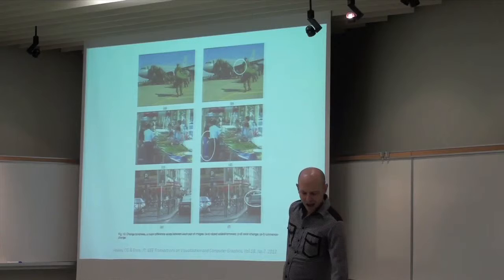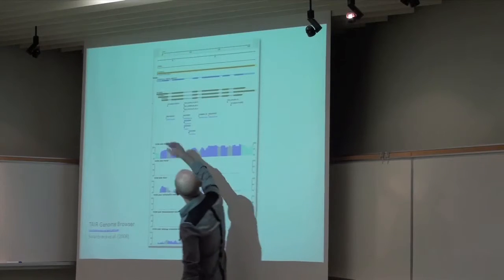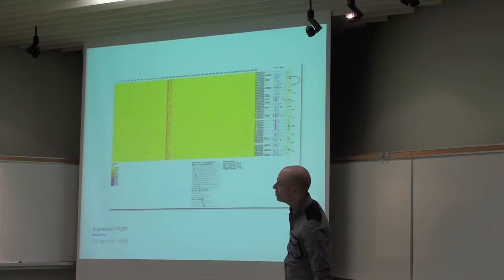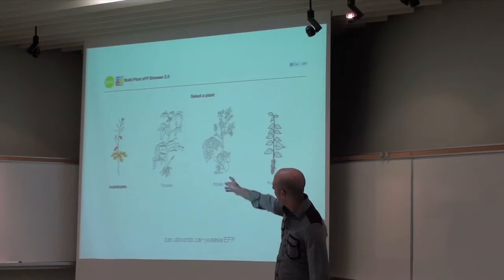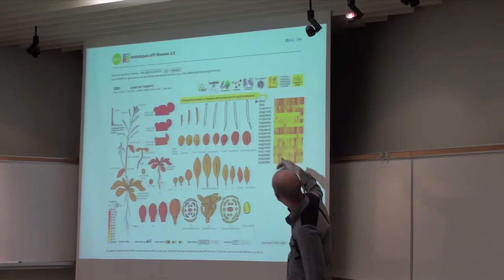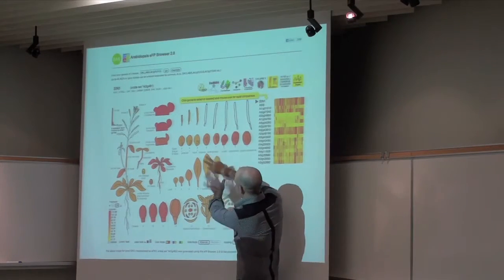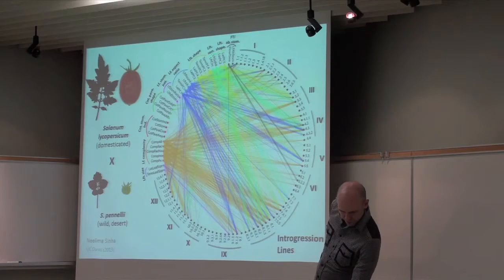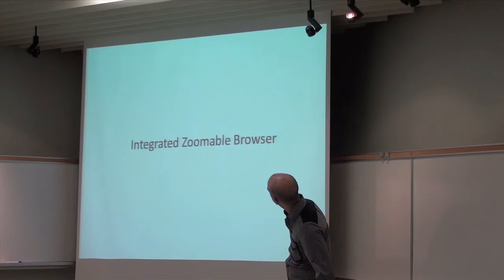Jamie Waese - TorBUG Talk - Mar 27 2013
Jamie Waese talks about Building Data Visualization Tools for Large Biological Data Sets.